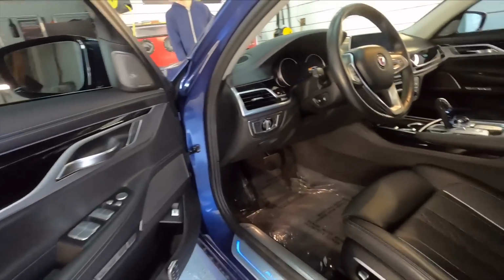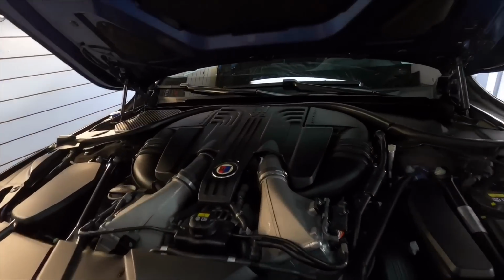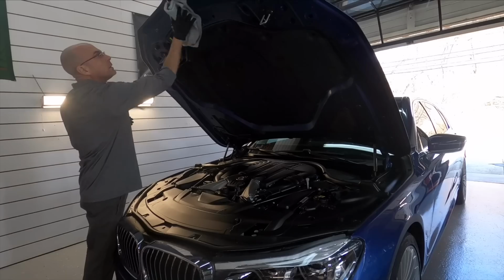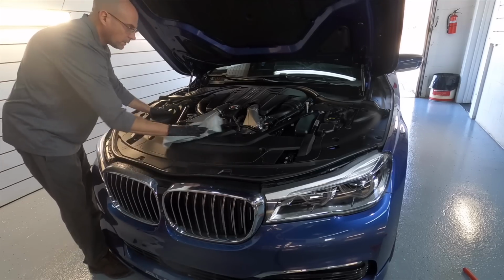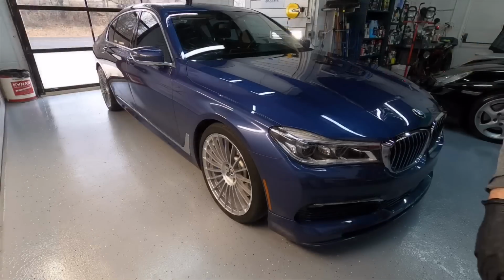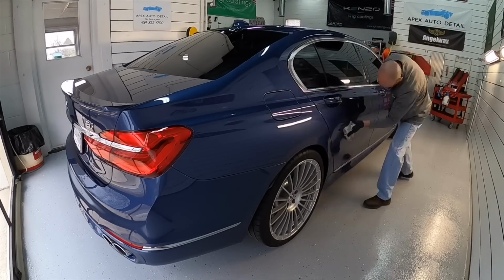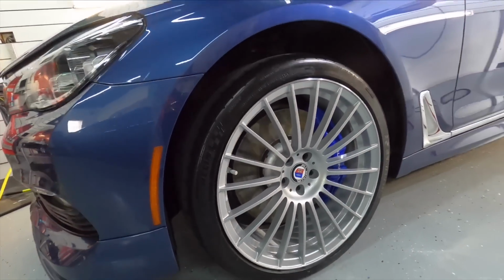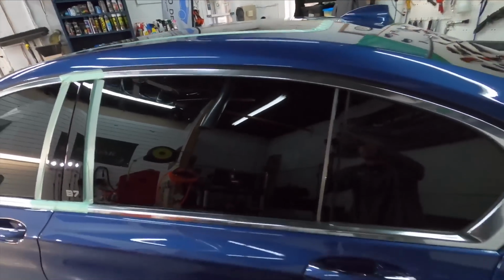BMW Alpina B7 Twin Turbo 600 HP Gets The Executive Detail/Correction Package! Part 1!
This part one of a 2 part mini series. We will detail and correct a new BMW B7 Alpina B7. From wash and decon to correction and protection...I will take you along for the ride. The B7 is based on the BMW 750i and the 750Li and uses a modified version of its 4.4-litre N63 twin-turbocharged V8 engine. The modifications include large 44 mm (2 in) Honeywell turbochargers, reinforced cylinder heads, NGK spark plugs, high strength MAHLE pistons and an Alpina specific ECU. The maximum boost pressure of the turbochargers is increased to 14.5 psi. These modifications allow the engine to generate a power output of 507 PS (373 kW; 500 hp) at 5,500 rpm and 700 N⋅m (516 lb⋅ft) of torque. The maximum torque is generated at 3,000 rpm, 1,250 rpm less than the previous model. To cope with the extra heat from the engine, an additional radiator, external engine and transmission oil-coolers, a high performance 1,000 watt fan (shared with the 760i) and larger intercoolers with large diameter water lines were installed.[2]

The engine was mated to a modified version of the 6-speed ZF 6HP26 TUe automatic transmission used in the 750i. Modifications to the transmission include reinforced drive-shafts and half-shafts along with a stiffer iron differential case. The transmission has a manual shifting mode which allows the driver to change gears via two buttons behind the steering wheel. The car was available in rear-wheel-drive and all-wheel-drive drive trains.

The suspension system was modified by stiffening the spring rates by 20 percent, reducing the front and rear ride height by 15 mm (0.6 in) and 10 mm (0.4 in) respectively and by modifying the stability and traction control settings.

The brakes were shared with the high security 760Li and were the largest brakes fitted to an Alpina automobile.

The B7 was available with 21-inch Alpina multi-spoke alloy wheels wrapped in tyres measuring 245/35 at the front and 285/30 at the rear. Only the rear-wheel-drive models were available with Michelin Pilot Sport PS2 tyres. Other exterior changes include unique exhaust tips, an integrated front spoiler in the front bumper along with additional brake cooling ducts, a rear valance and a rear lip spoiler. The rear spoiler was claimed to reduce lift by 15 percent while the front spoiler was claimed to reduce lift by 30 percent.

The interior of the car had illuminated sill plaques, Lavalina leather upholstery, piano black or burle myrtle wood trim and Alpina logos and badges along with an Alpina instrument cluster. The driving modes were the same as in the 750i.

Products used.

CarPro Reset...

P&S brake Buster.

Gyeon Preserve.

Nanoskin Glide.

Adams Surface prep...

Gyeon Rim.

3M Precision Tape...